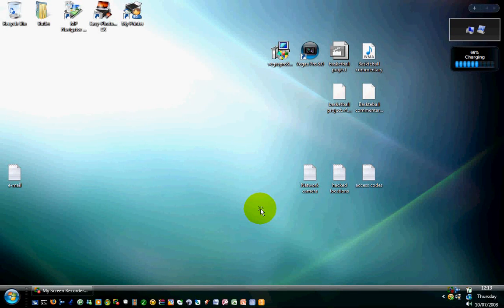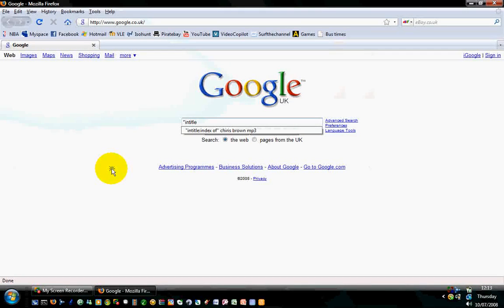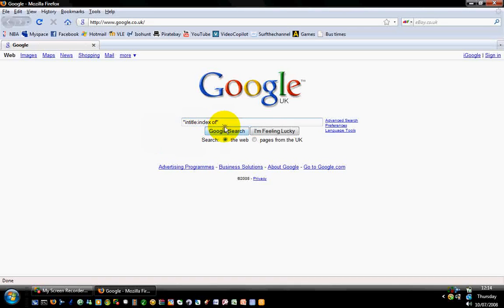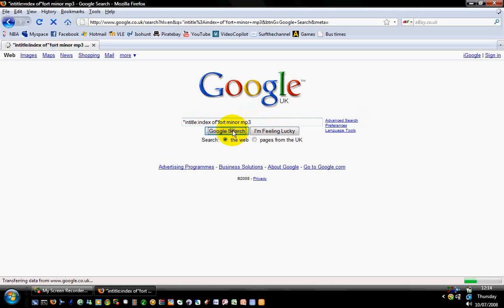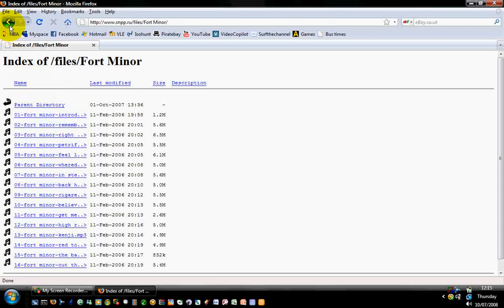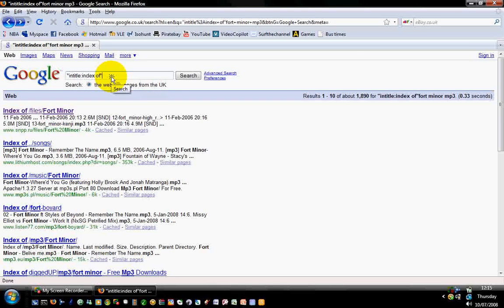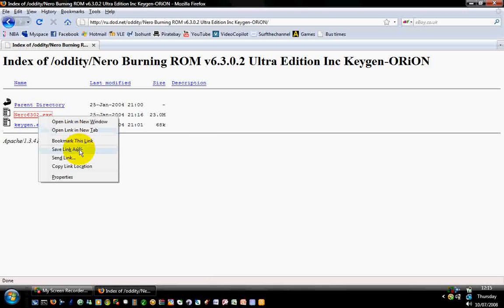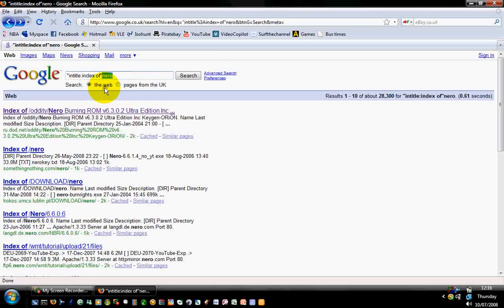hacks to get free songs and programs using google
gain access codes to any song or program

heres the criteria you need:

"intitle:index of"(*artists name*)mp3

"intitle:index of"(program)

if the directory opens into a format player, then right click the file you want and save it to your usual set location as an mp3. file